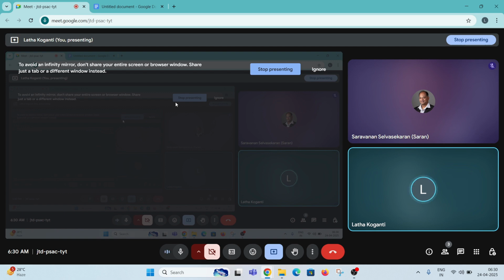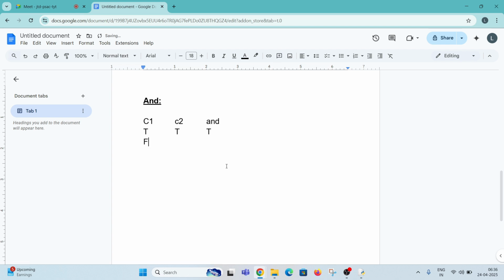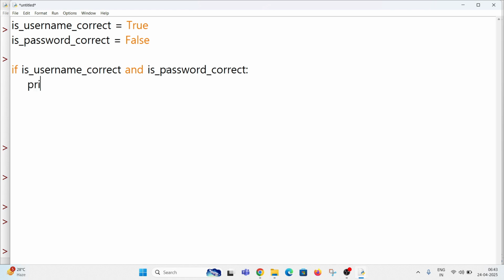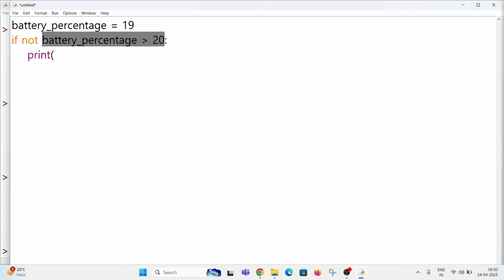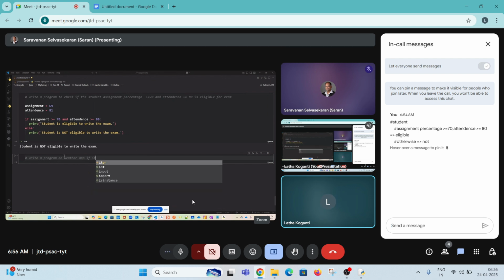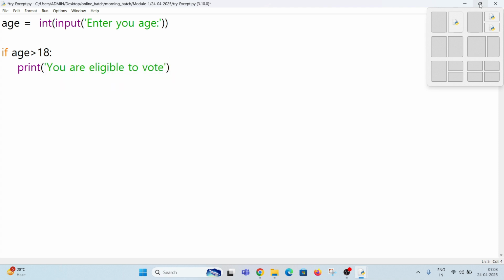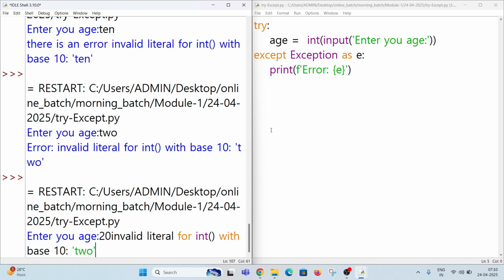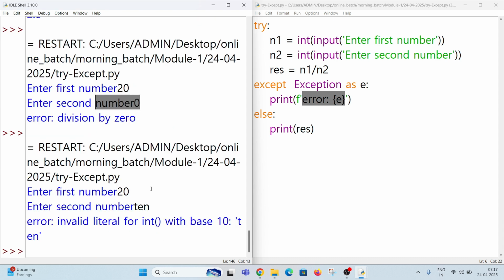🖥️ Day 7 – Morning Batch | Start Full Stack Journey | Join Today